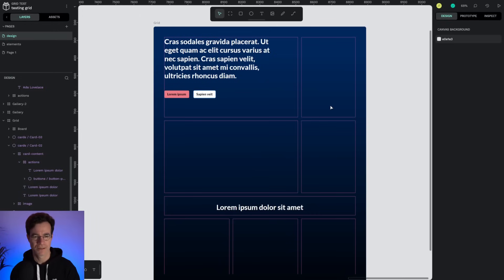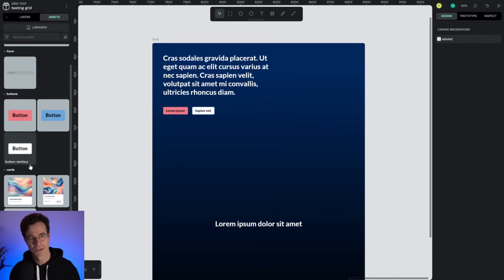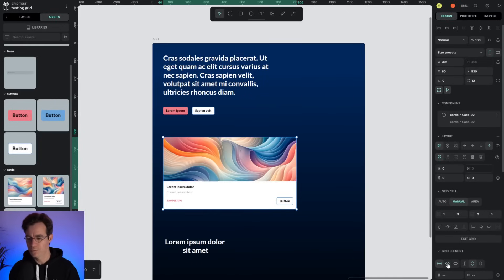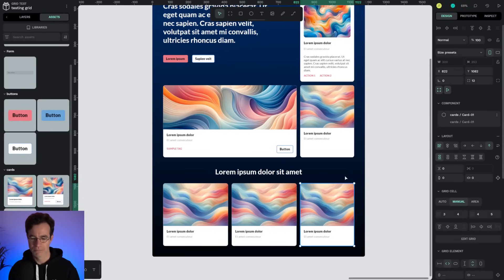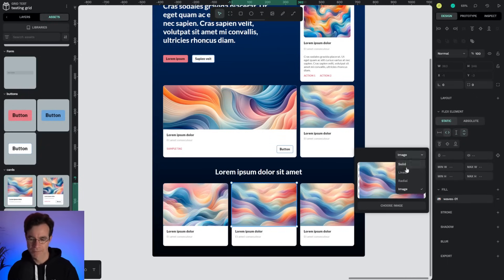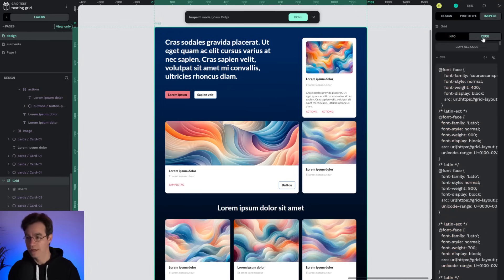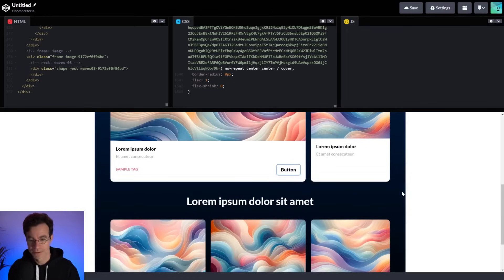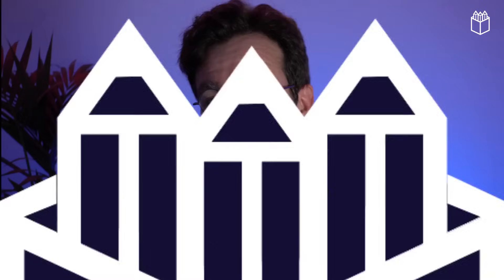CSS Grid Sneak Peek (Penpot 2.0) - Grid Layout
Penpot CSS Grid allows to create layouts in rows and columns to form a grid, ideal for complex designs where elements need to be aligned in both vertical and horizontal dimensions. Pablo shows on this video how to apply this grid layout to a web page. This layout adapts and changes across multiple devices and environments.

Penpot: Bring Design Freedom For Product Teams.